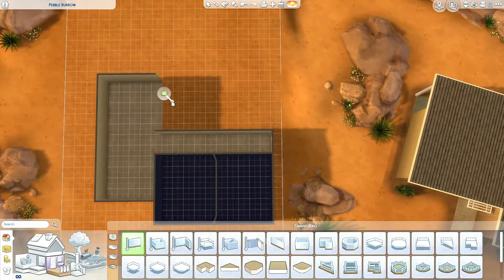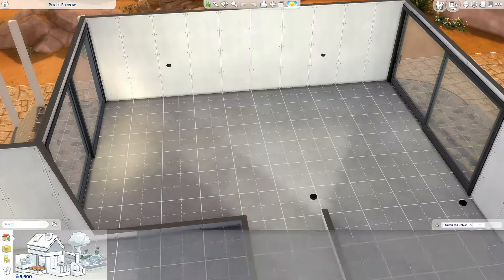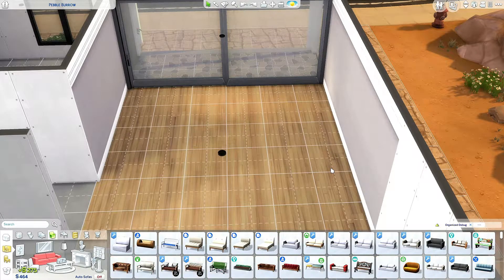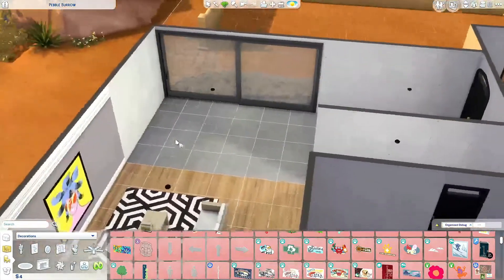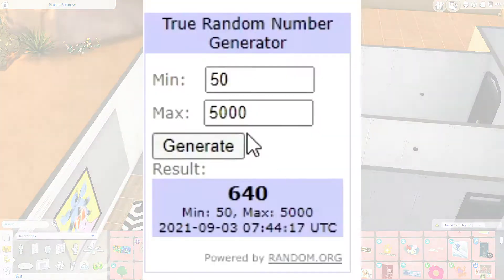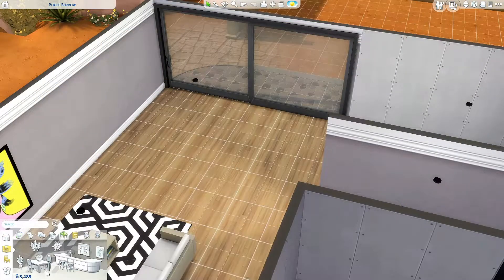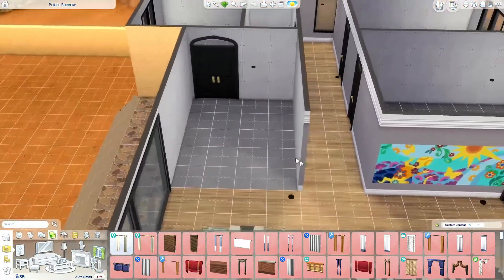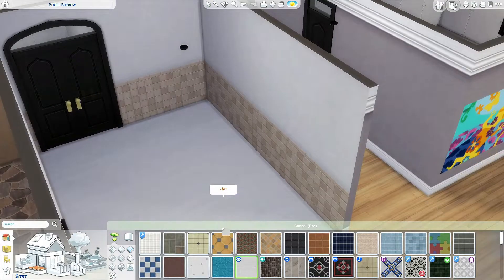Every room is a different budget in the Sims 4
I'm doing the every room is a different budget challenge in the Sims 4.
What other "every room is a different..." challenge would you like to see me do in the Sims 4?

Amazon wish list

Want your sim to be in my video's? Upload them with the hashtag terahwatson And maybe you'll see your sim back in my video's!